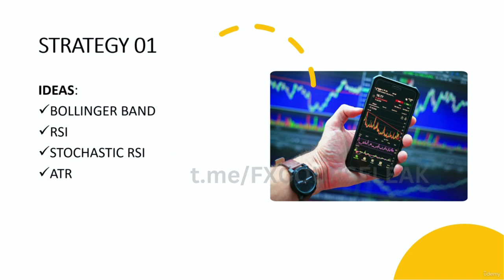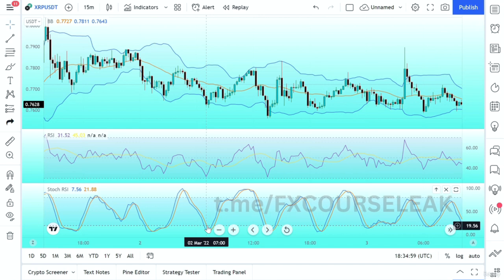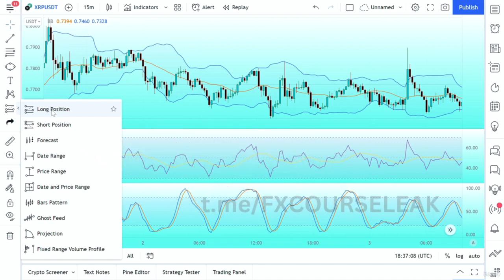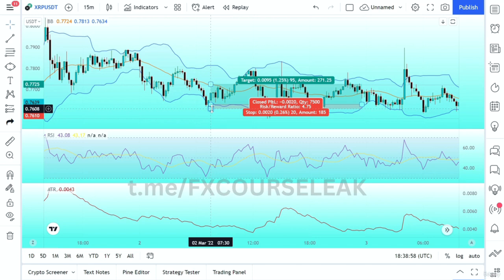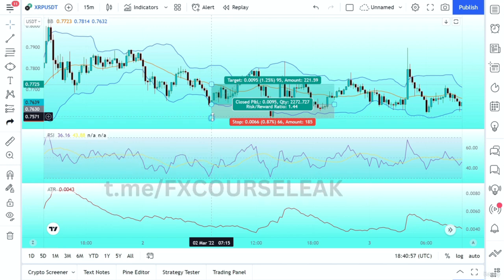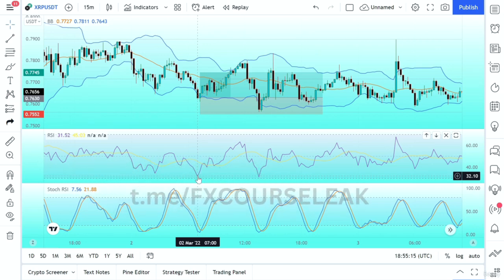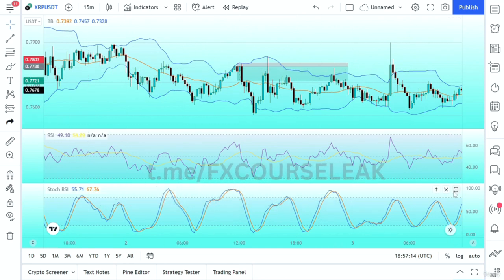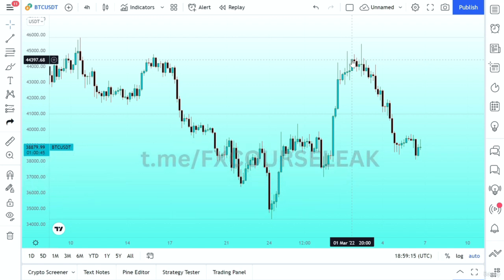3 Strategy 01